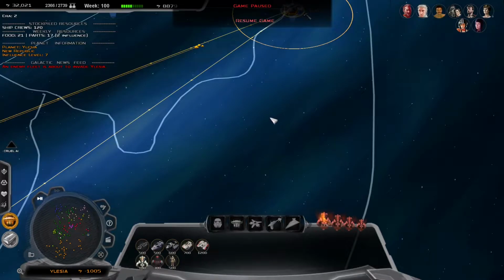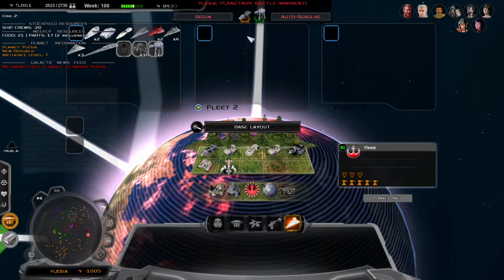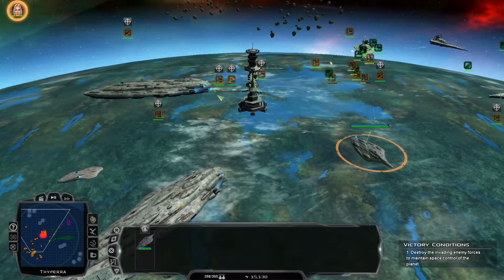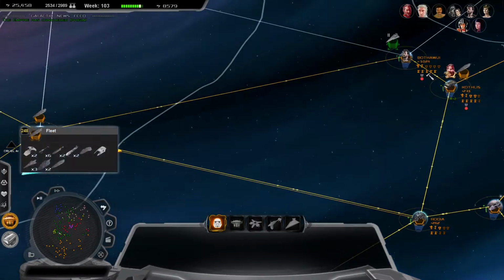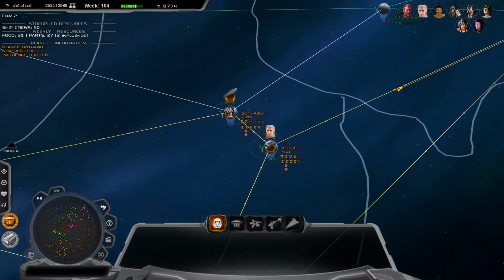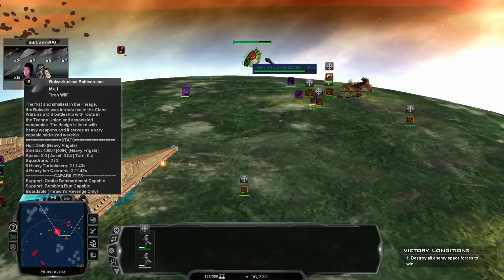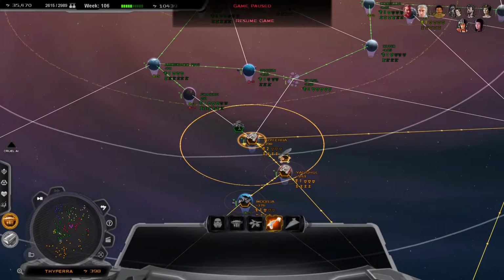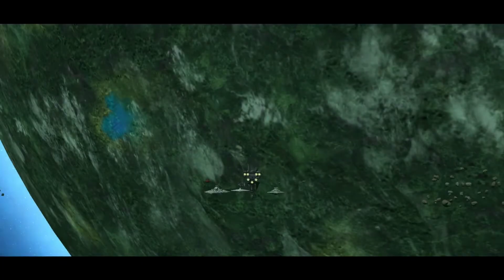Empire at War: Thrawn's Revenge, Episode #11 - STRIKE BACK!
In this series we play as the New Republic looking to bring peace and prosperity to the galaxy. In this campaign we take control of the New Republic after the battle of Endor. With our previous struggles we look forward to a galaxy ruled by the Republic once again.
In this episode we go on the hunt for the Bellator SSD. We are also continuing to secure our front line to stop the continuation of attacks at our outposts!